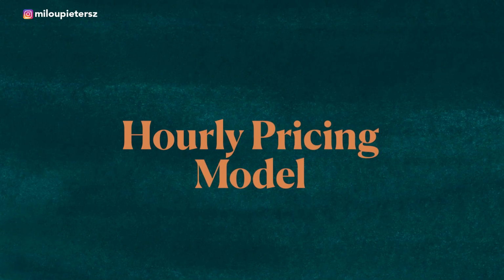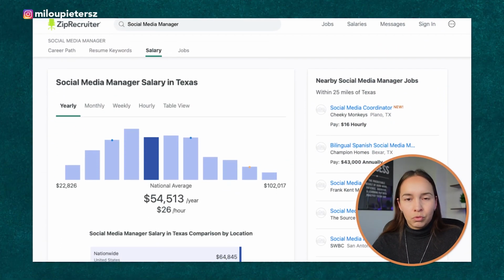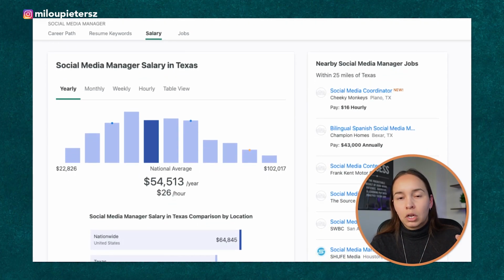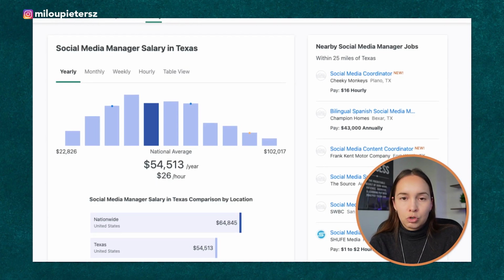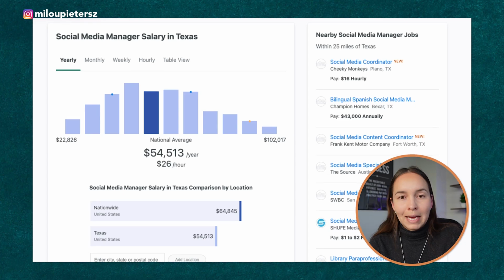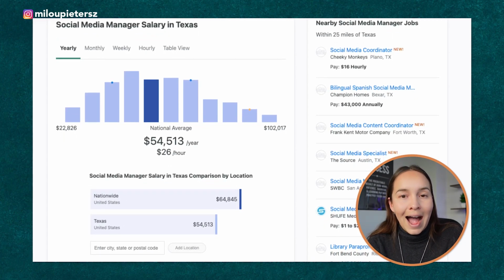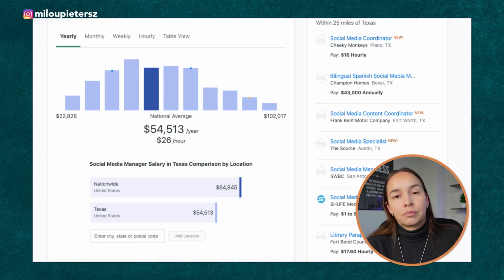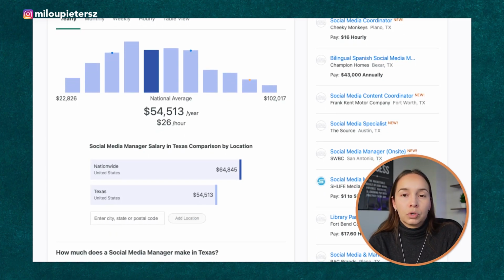Social Media Manager Pricing Models Explained: Hourly vs. Monthly vs. Project-Based vs. Retainer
Are you looking to start or grow your social media manager business? As a freelance social media manager, it can be difficult to determine what pricing model will be best for your business. Today I'm breaking down the pricing models of different social media management packages. You'll learn the ins and outs of social media manager pricing per month, per hour, and even project-based pricing. I'll also share a new social media manager pricing model called white-label pricing. While the retainer-based pricing model for social media managers is often the most popular option for social media managers, it isn't necessarily the best. Get a deeper understanding of each social media manager pricing model and make the best decision for you and your business by the end of this video!

→ Grab my FREE roadmap to becoming a 6-Figure Social Media Manager! A step-by-step blueprint to building a powerhouse Social Media Agency!

→ Grab our exact customizable agency social media content CALENDAR template (ClickUp) for client approval for $5.99

This video was all about Social Media Manager Pricing Models Explained: Hourly vs. Monthly vs. Project-Based